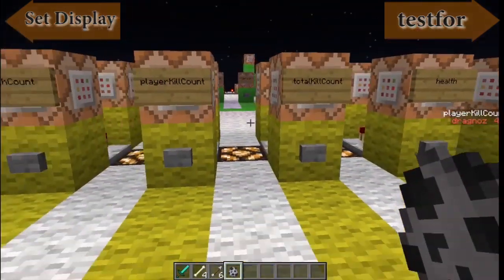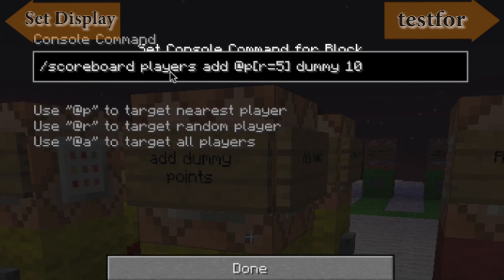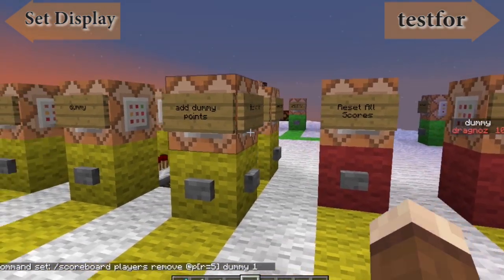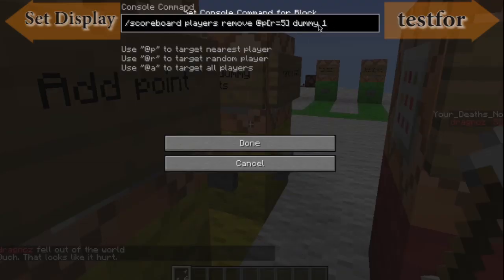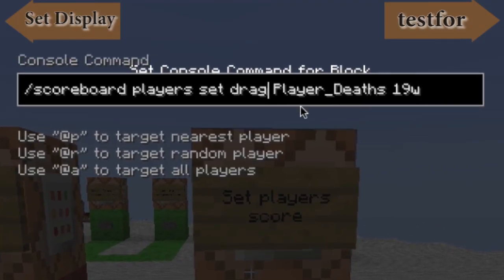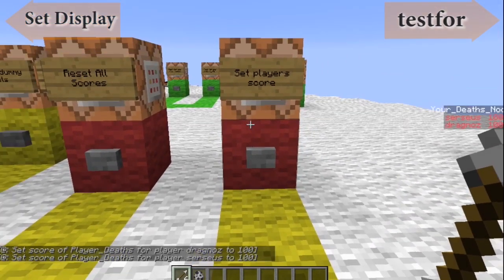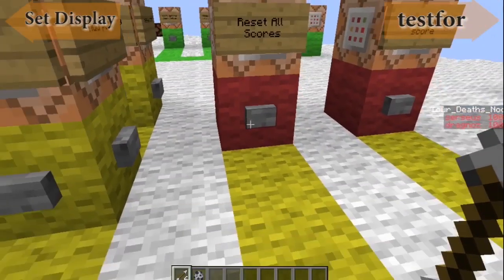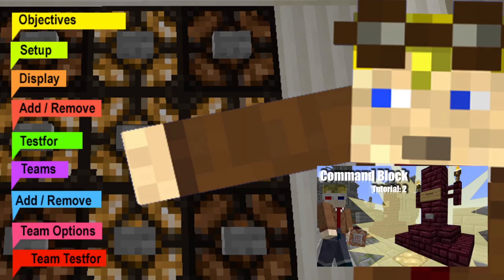How To add and remove points from the Minecraft Scoreboard feature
I have broken up the full unabridged version of my tutorial into smaller bite size piece.

Commands:

/scoreboard objectives add [name for objective] [objective] [display name]
/scoreboard objectives setdisplay [display location] [name for objective]
/scoreboard players add / remove @p [name for objective] [amount]
/scoreboard players set @p [name for objective] [amount]
/scoreboard players reset @a
/testfor @p[score_GameVar_min=2,score_GameVar=2,score_Lives_min=0,score_Lives=0]
/scoreboard teams join  team player
/scoreboard teams leave team player
/scoreboard teams empty team
/scoreboard teams option [team] [friendlyfire|color] [value]